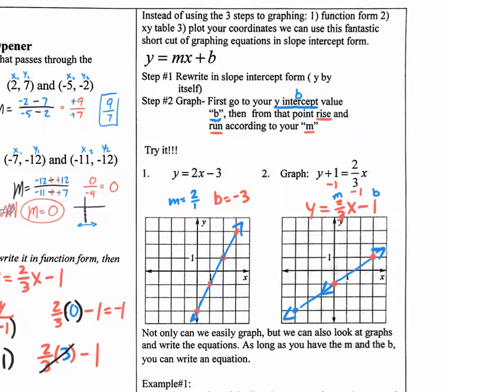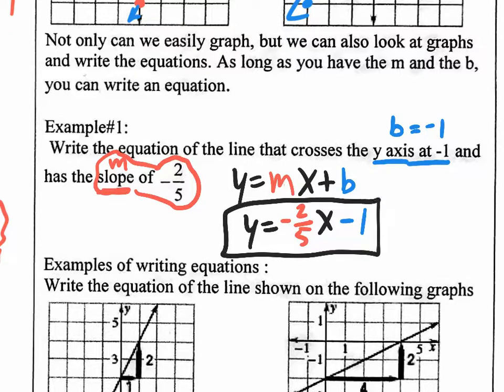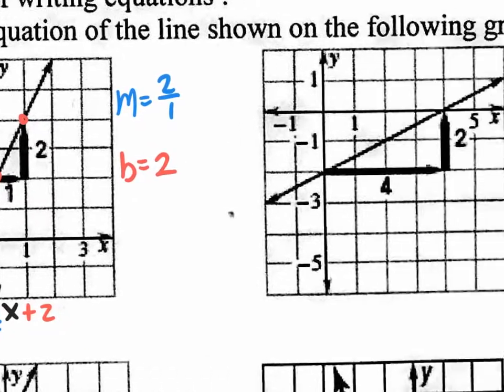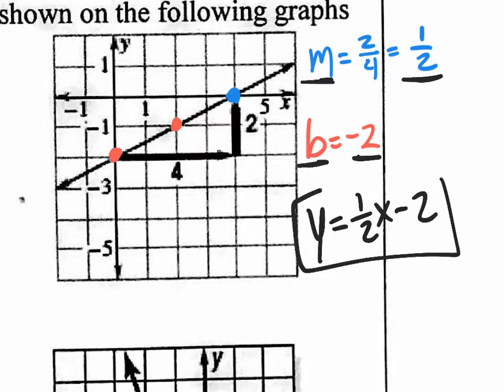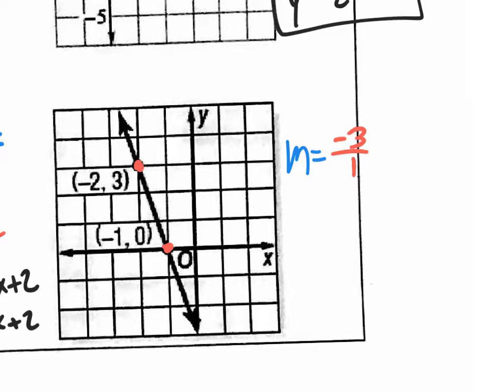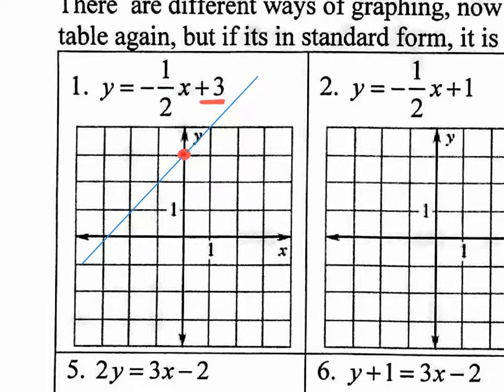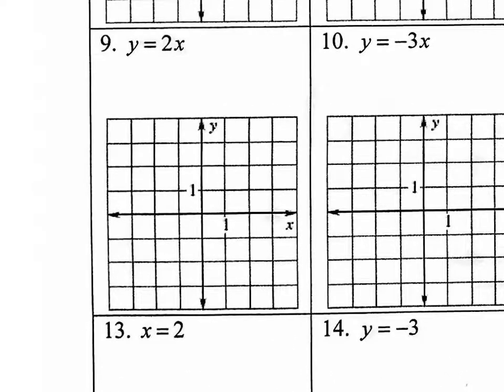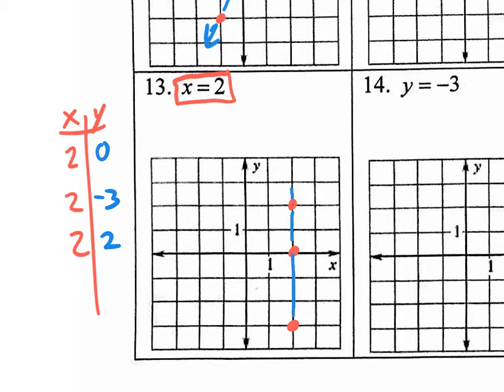4.1 notes y=mx+b v2 2018